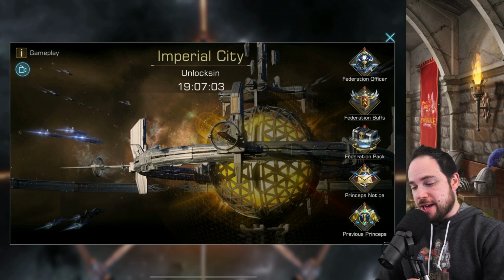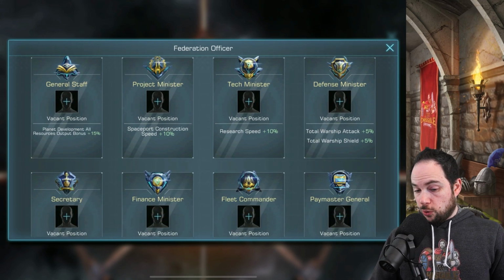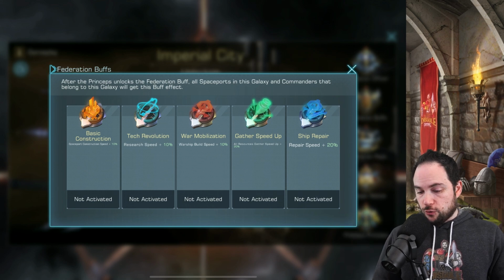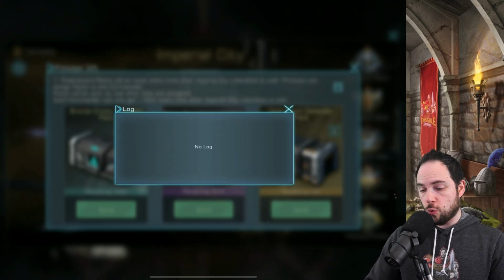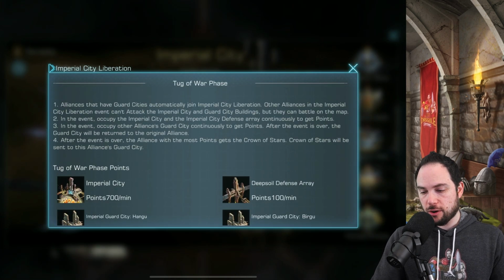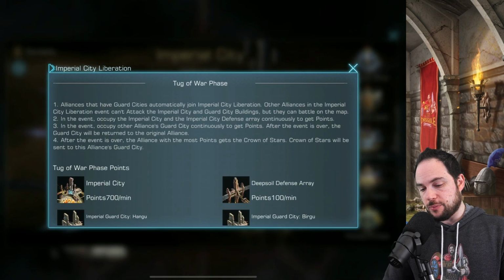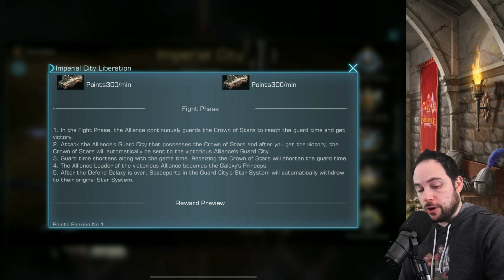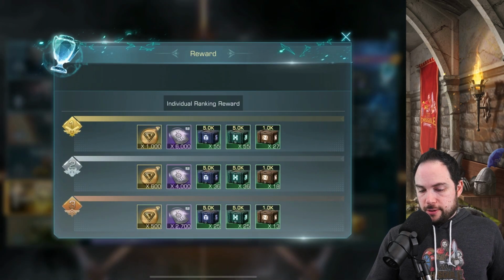Imperial City opens soon in Infinite Galaxy [Events to capture + rewards]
Cheers,
-Chisgule